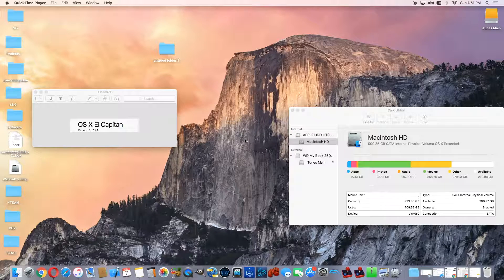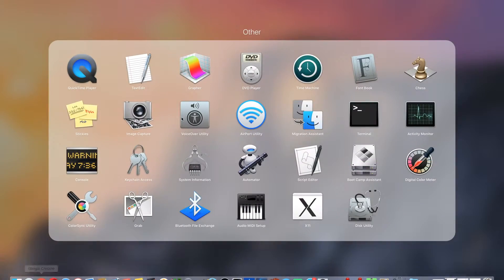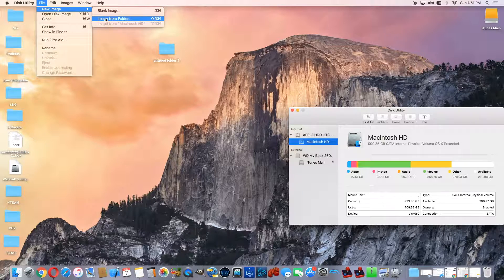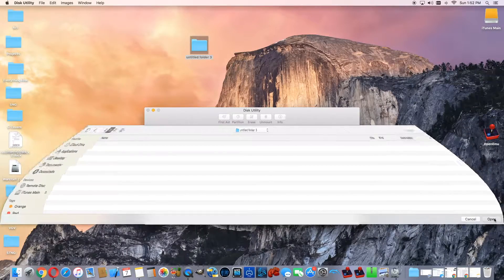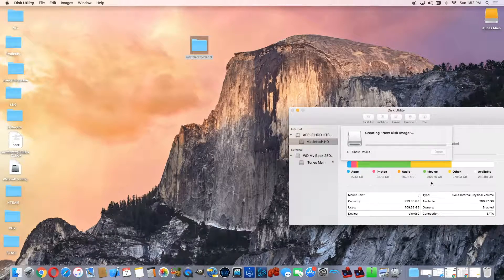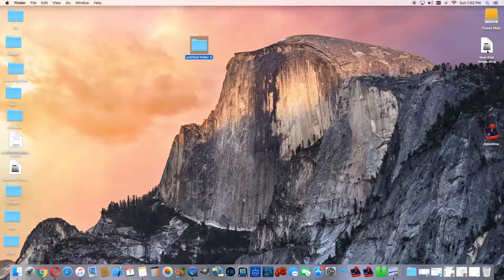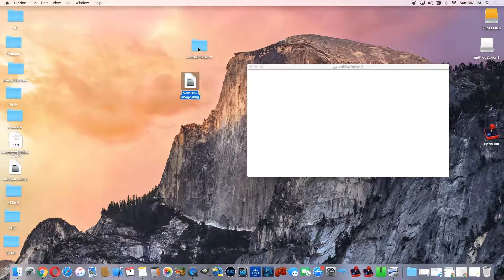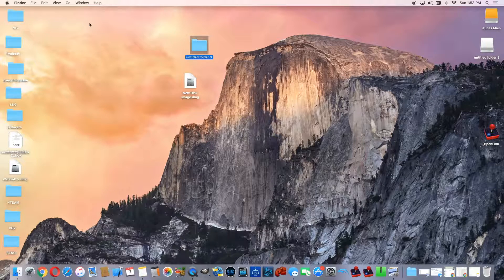Create a Disk Image in OS X El Capitan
In this video I will show you how to Create a Disk Image in OS X El Capitan